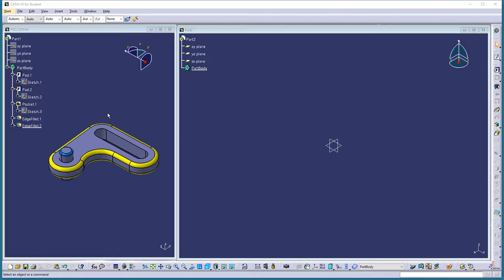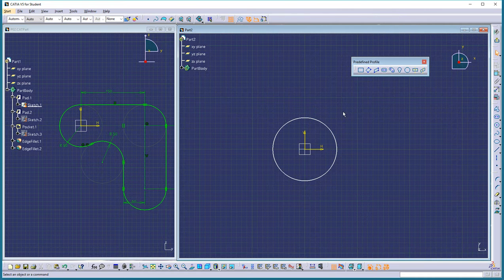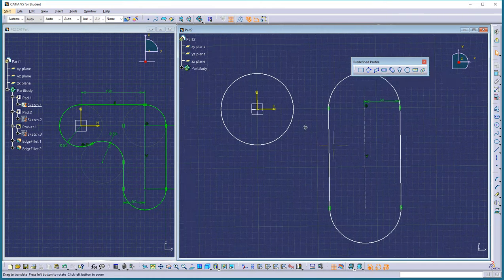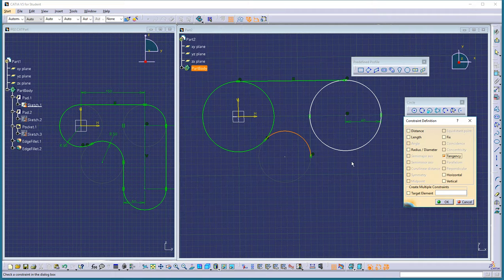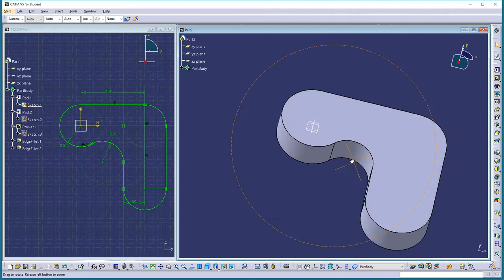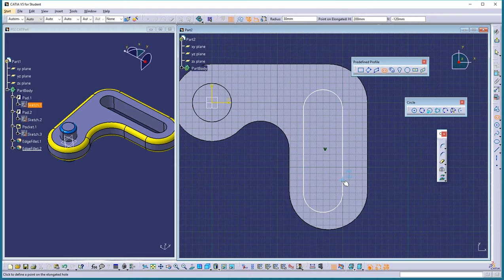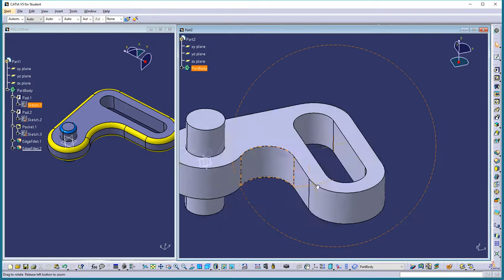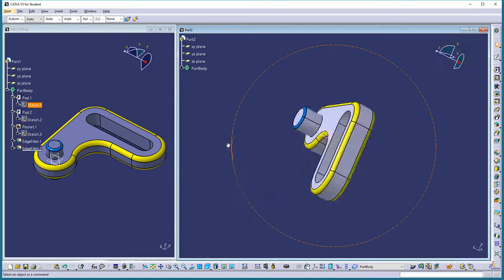CV5 Part Design P02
Problem 02